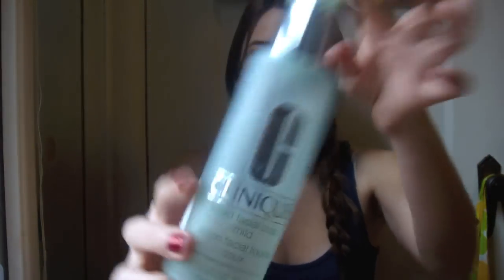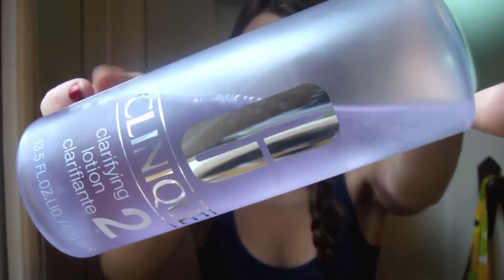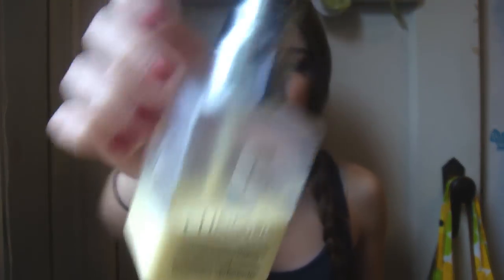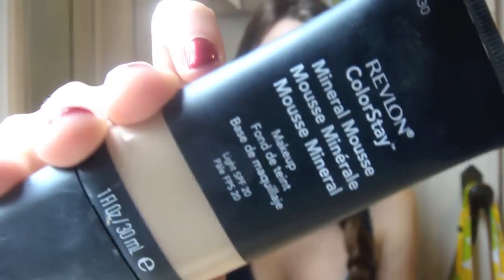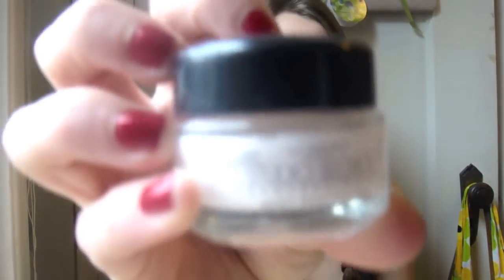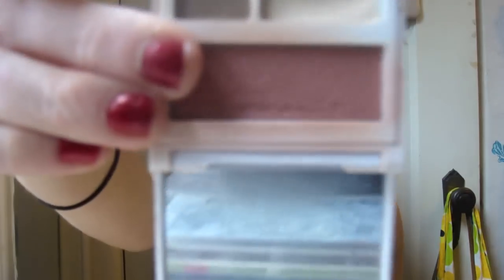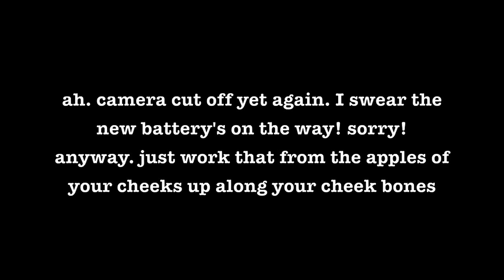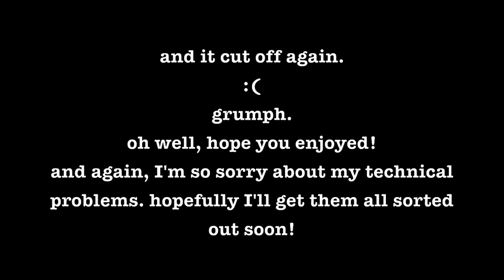Foundation Routine [updated]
Here's my updated foundation routine! Sorry for all the camera issues!
xoxo
anna

Do you know Daley?

Follow her on twitter!

Products:
to come

FTC:
everything bought with my own money